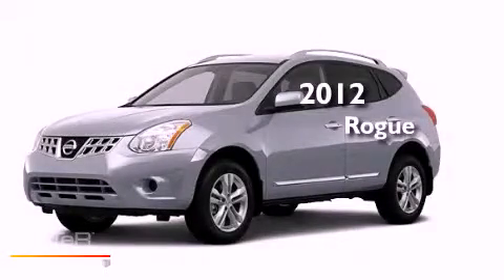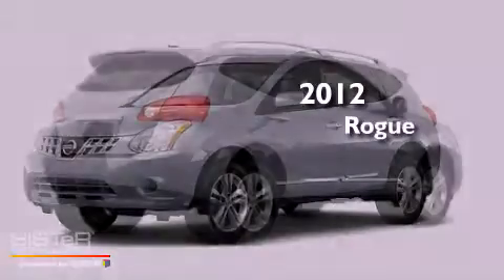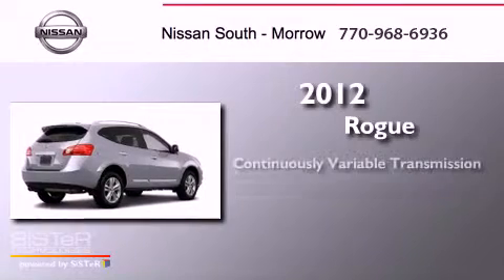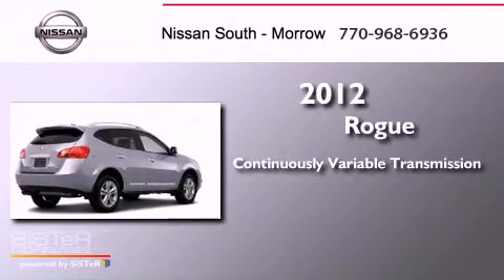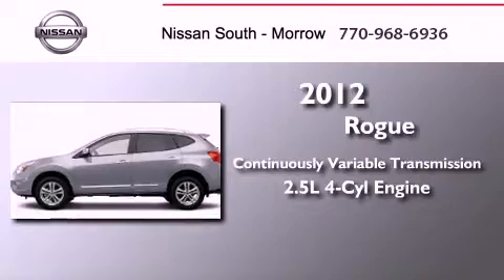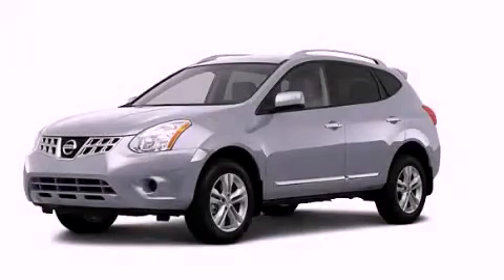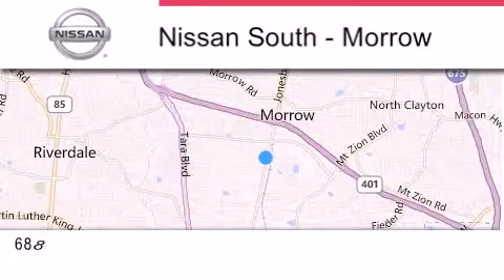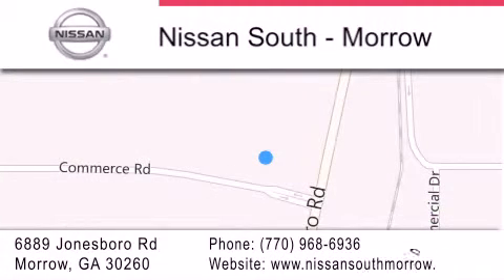2012 Nissan Rogue Morrow GA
Year : 2012
 Make : Nissan
 Model : Rogue
 Engine : 4 Cyl - 2.5L
 Trans . : Variable
 Exterior : Frosted Steel
 Miles : 5
 Interior : Gray
 Stock : W283492